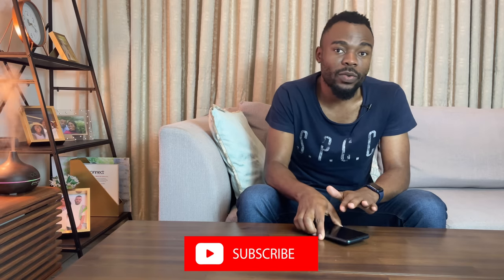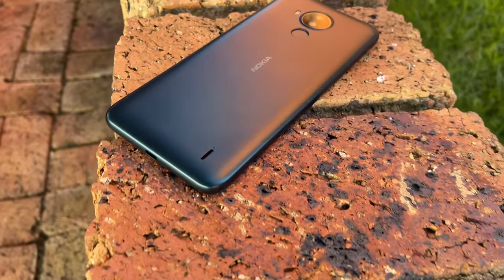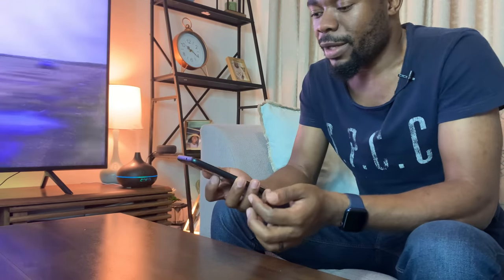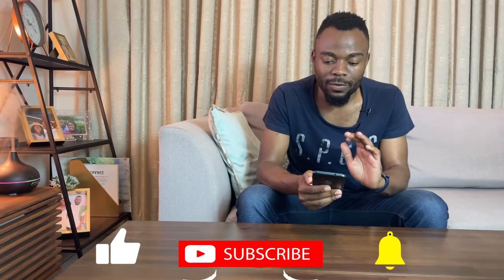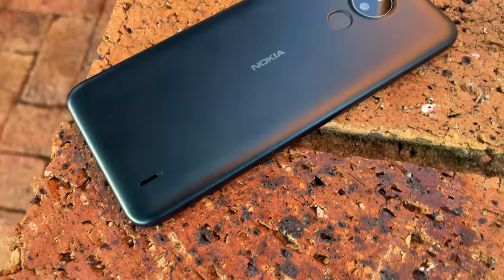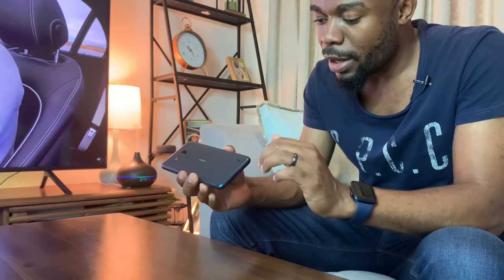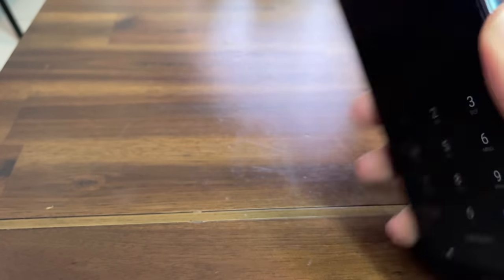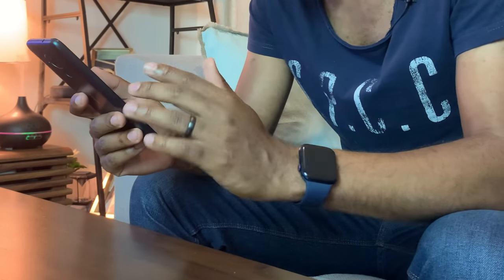Best Budget Phone you can buy | Nokia C30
Protect you mobile devices while maintaining Tech wellness at Gadget Guard